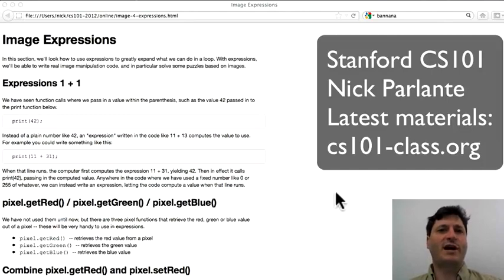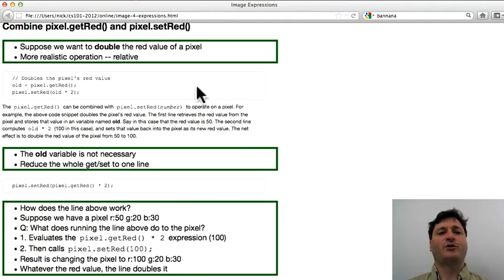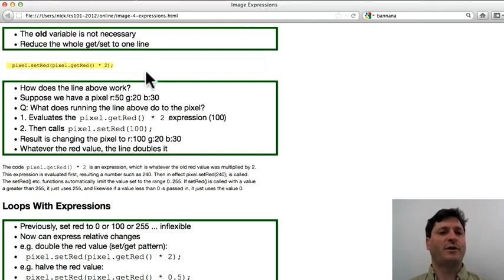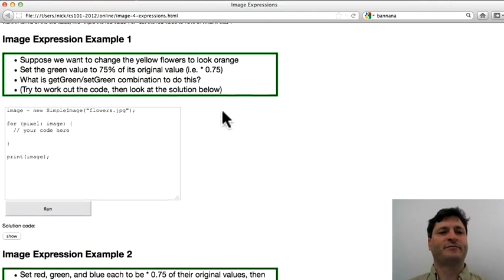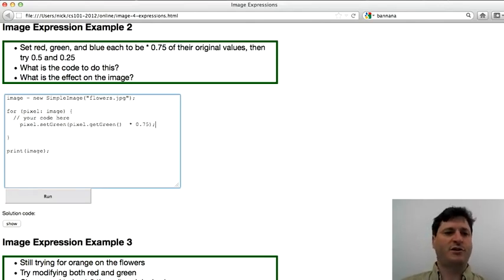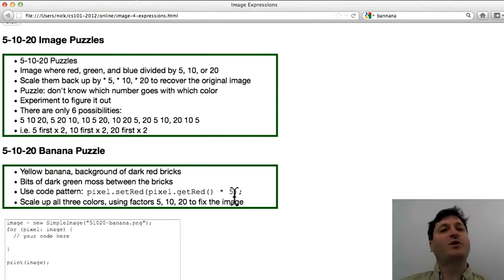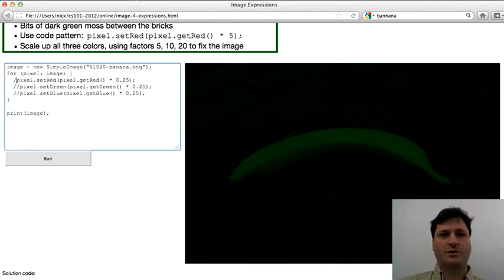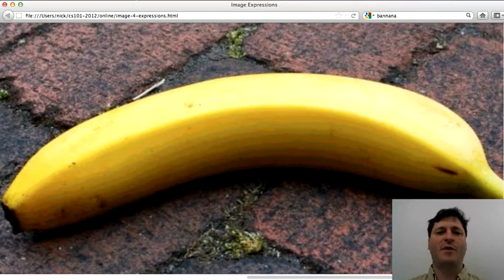2 - 2 Expressions